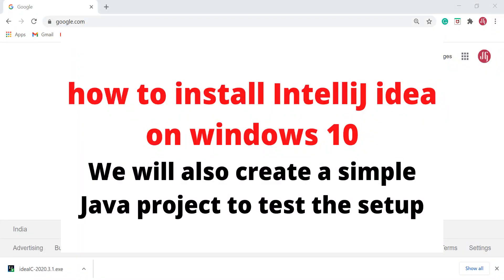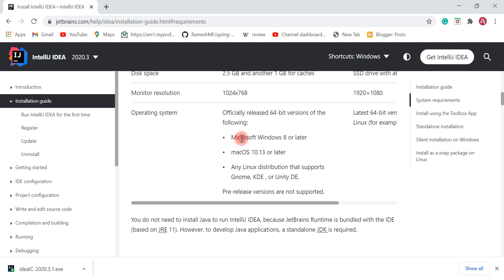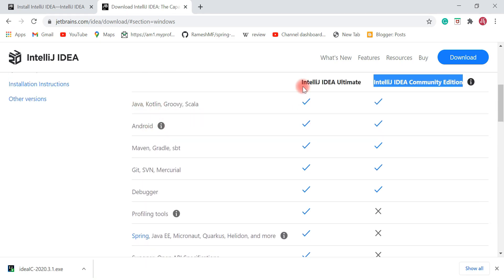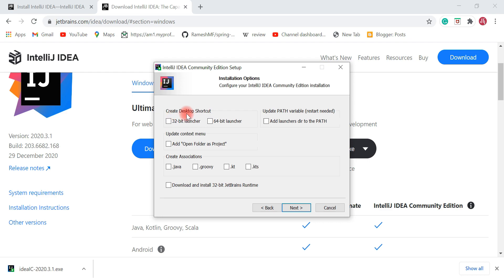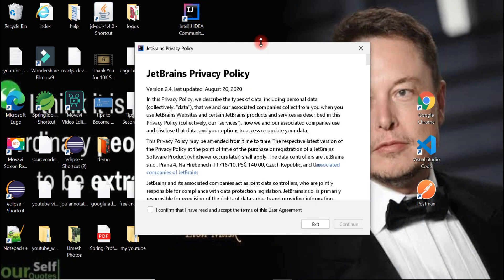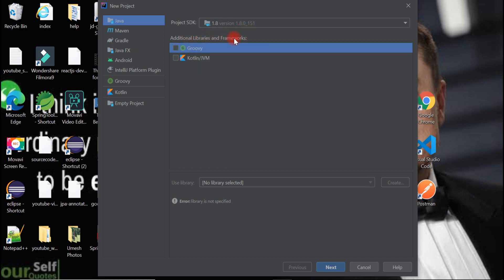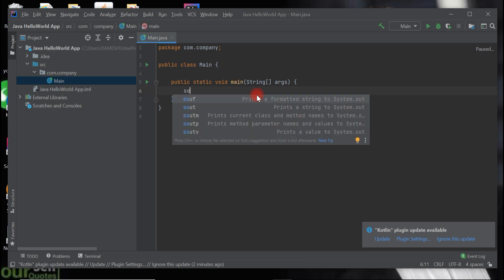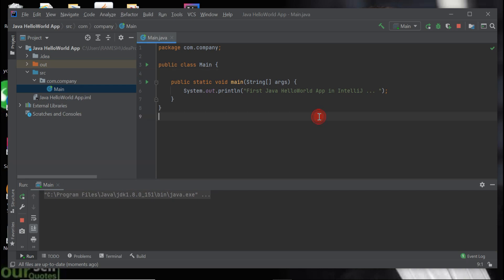How to Install IntelliJ IDEA on Windows 10 (64 Bit)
In this video, you will learn step by step how to install IntelliJ IDEA on Windows 10. We will also create a simple hello world Java project IntelliJ IDEA to test the setup.